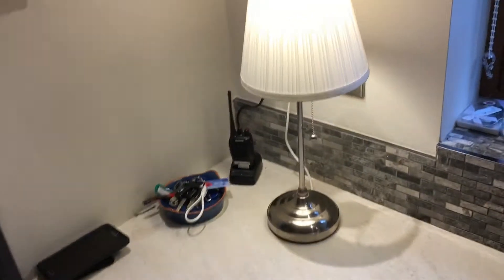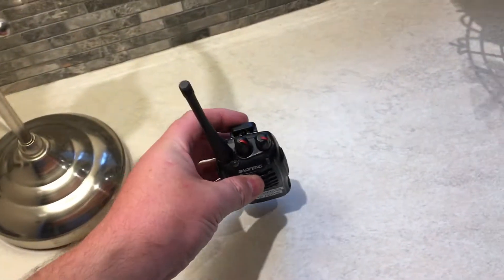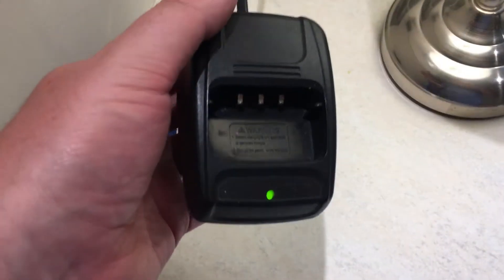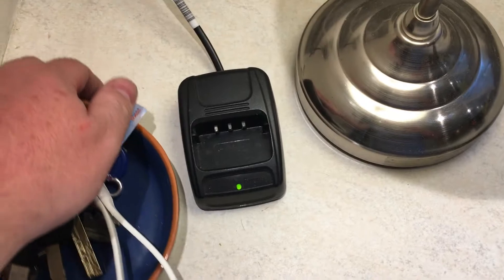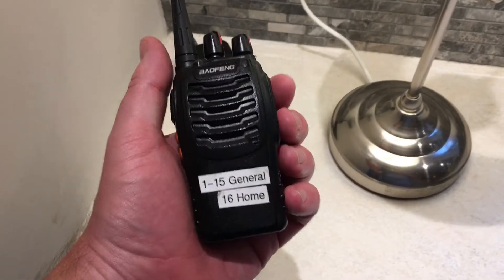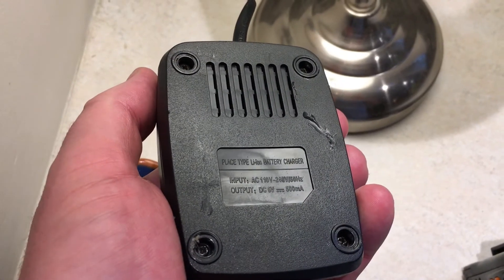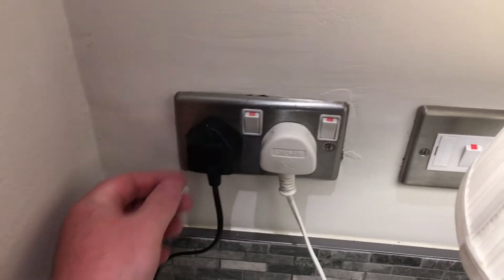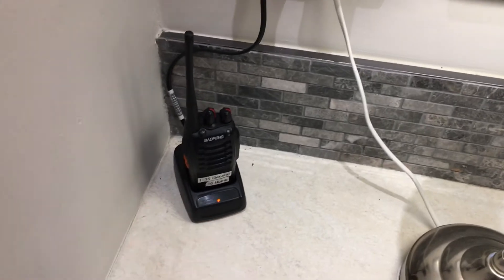Is USB charging safer?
I use these Chinese radios a lot in my videos, the question is. Is it safer to charge them up using USB power or 240v mains electricity?